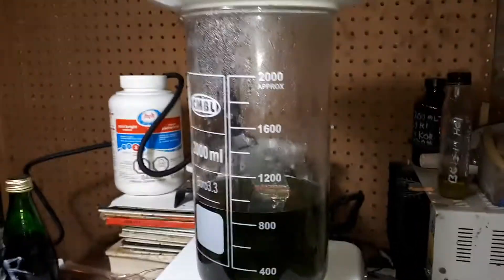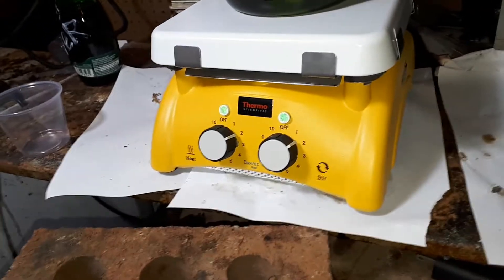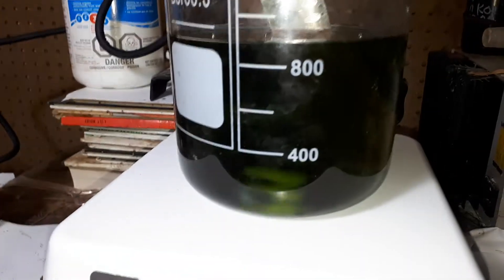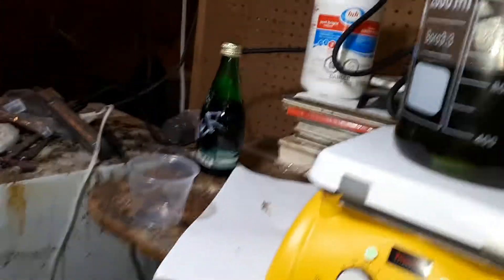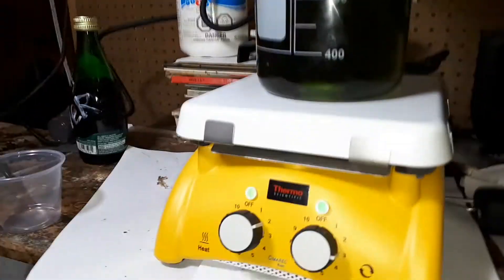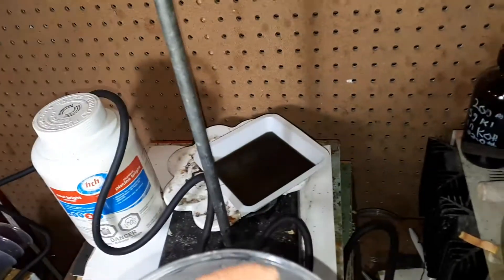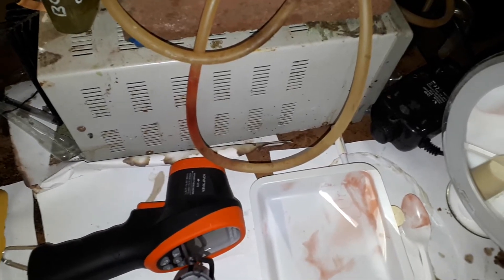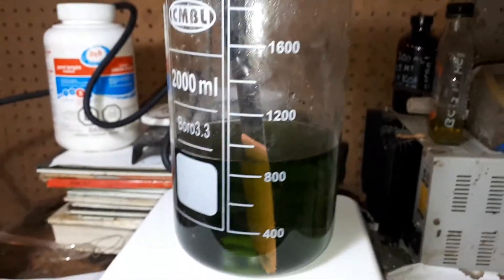Copper plating with dilute copper chloride solution. Homemade and Passive.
1 Mole of HCl approx (800 ml) with 3 percent (200 ml H202) was mixed with 5 g of copper or 0.07 moles Copper to make that equiv of copper chloride in 1 L. Kept at 80 deg C then lowered to 50 deg C.

A stainless steel knife was added at 50 degrees C and within 2 minutes at 50 degrees C it plated a thick layer of copper.

Copper chloride is very low not 1 mole my mistake.